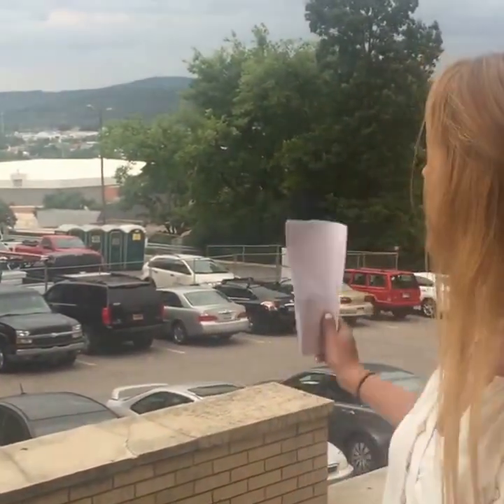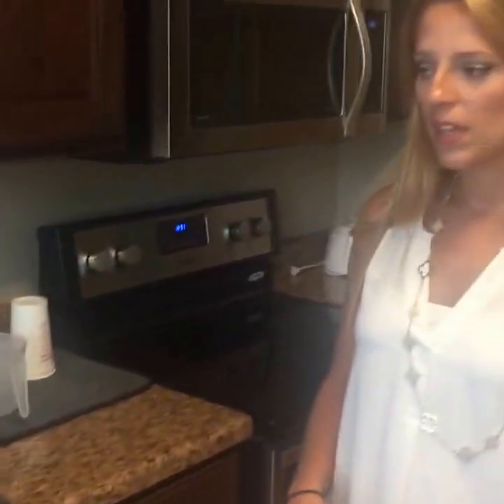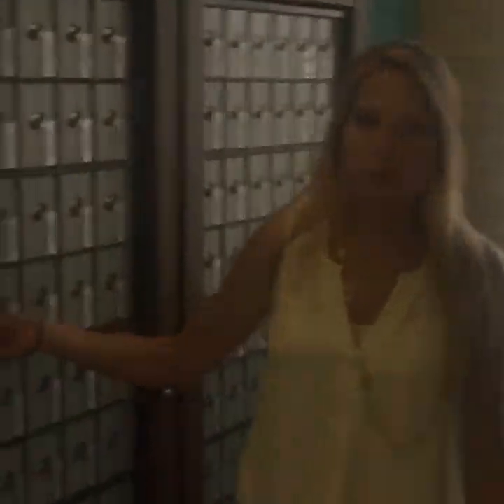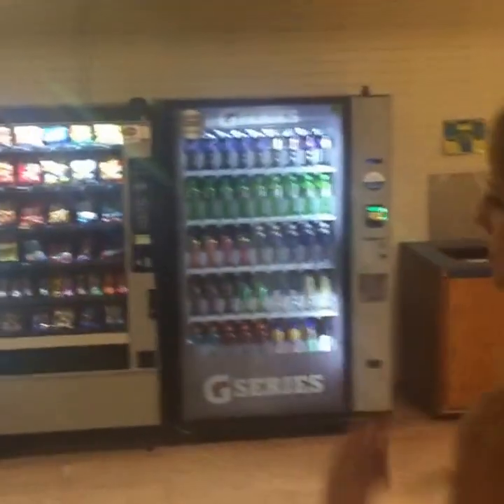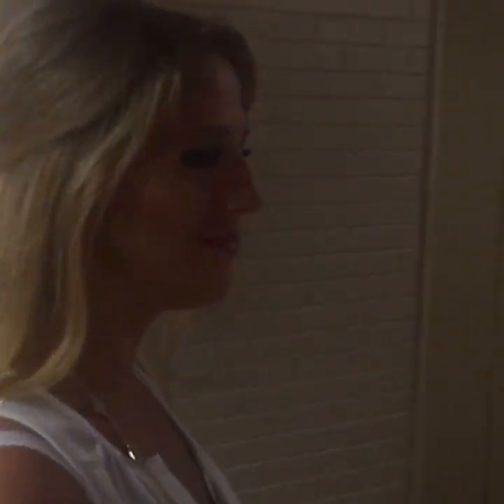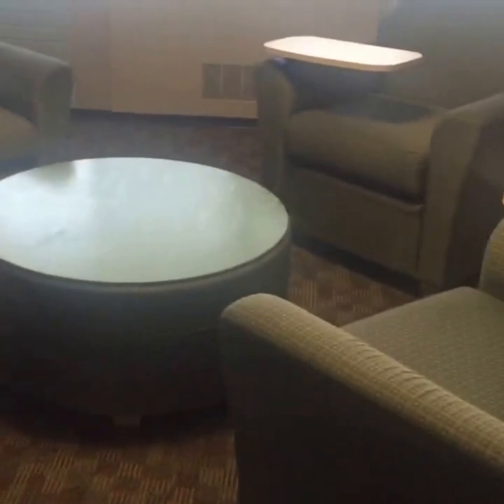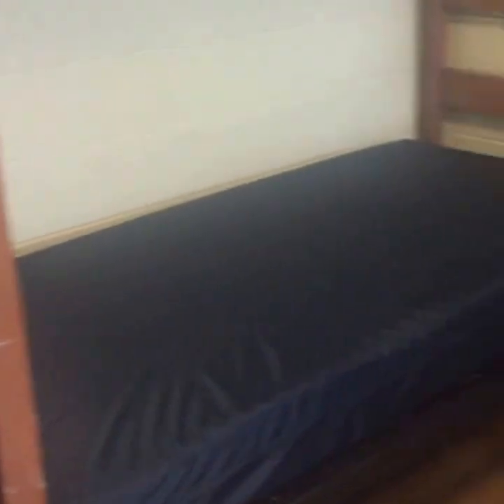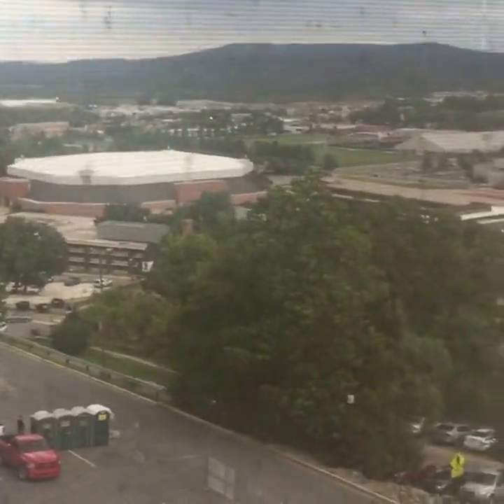2016 Humphreys Hall Tour | UARKHome Live!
Humphreys Hall is a traditional residence hall of about 430 co-ed students on 9 floors.